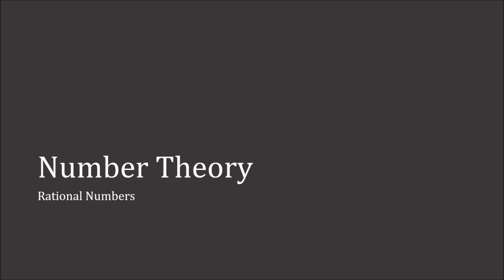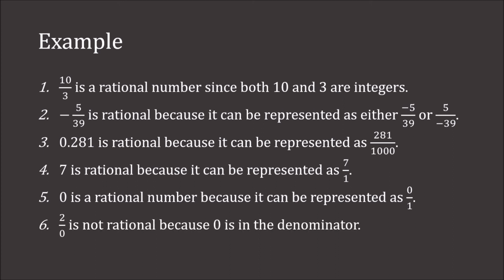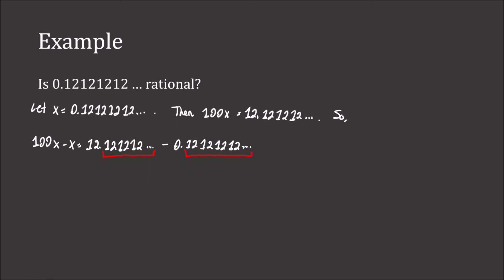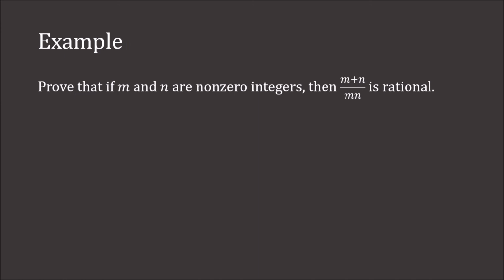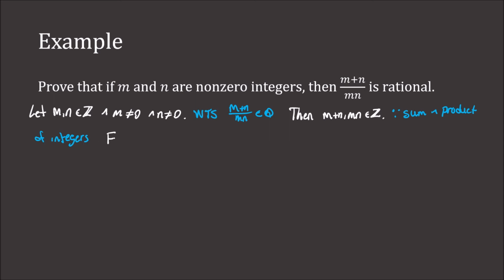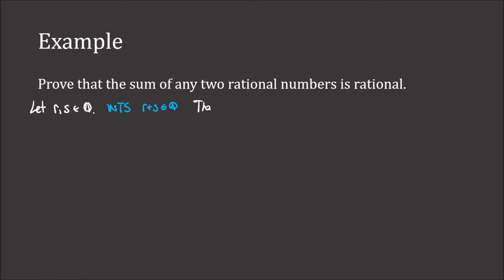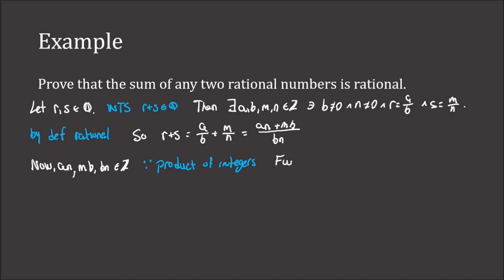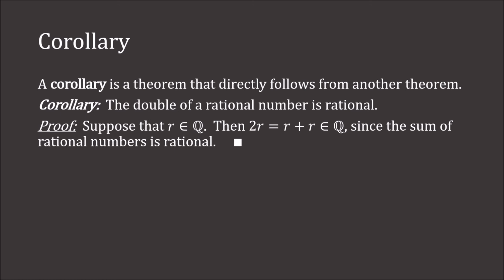Rational Numbers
After completing this lesson, viewers will be able to:
1. define what it means for a number to be rational.
2. prove statements concerning rational numbers.